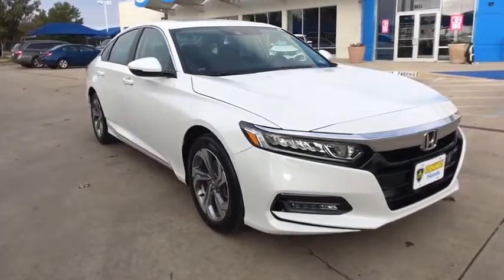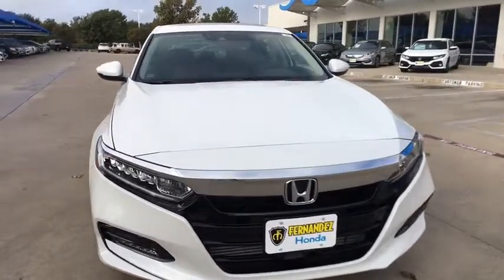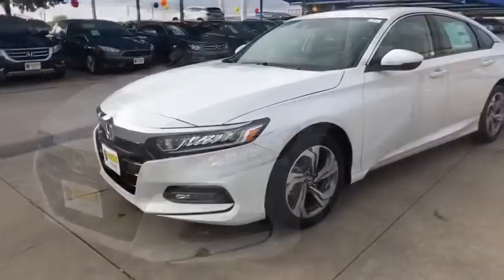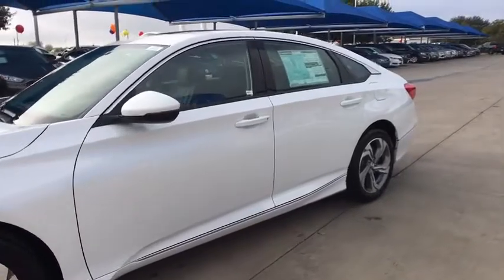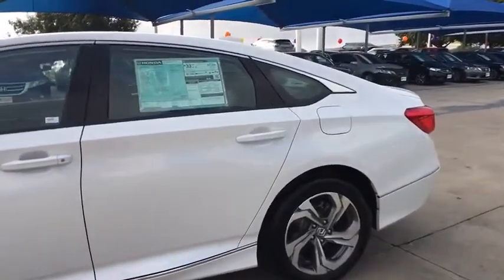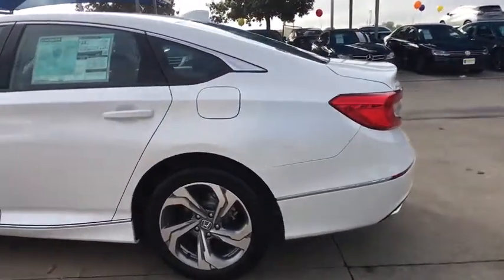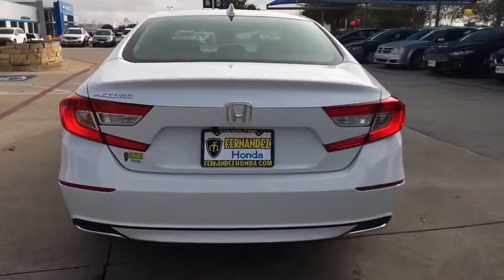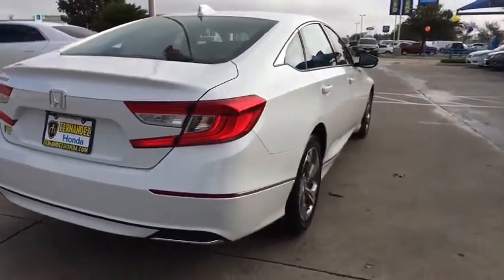2018 Honda Accord Used, San Antonio, Laredo, Selma, Del Rio, San Marcos, TX 18179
2018 Honda Accord  - Stock#: 18179 - VIN#: 1HGCV1F59JA029341

Fernandez Honda
8015 IH 35 South

With your purchase of a new vehicle at Fernandez Honda you will take advantage of No Charge on-site Honda Loaner Vehicles, Round Trip Shuttle Service, Complimentary Battery and Alignment Checks. Call us to schedule your VIP test drive appointment! We will have your vehicle parked out front and available for your test drive within 10 minutes of your arrival. Dealer installed accessories are not included in sale price.